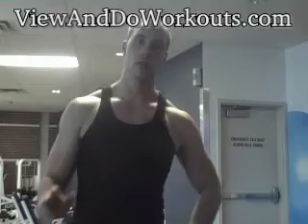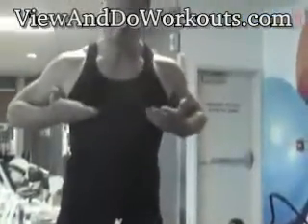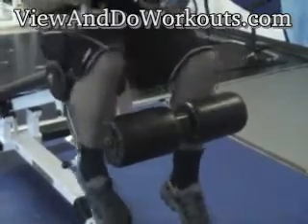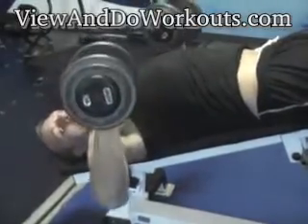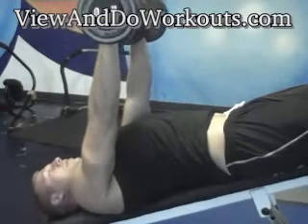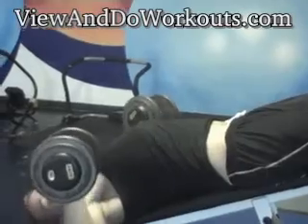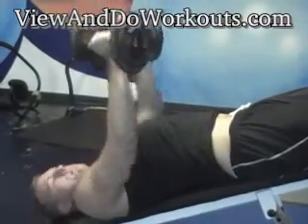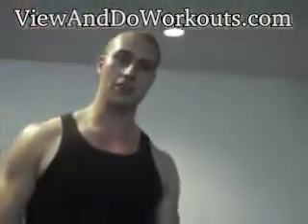Decline Dumbbell Press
ViewAndDoWorkouts.com learn how to workout for free it's simple and easy. ViewAndDoWorkouts.com is a fitness website with workout videos that shows beginners the basic fundamentals of how to properly workout safe and proficiently. ViewAndDoWorkouts.com as well contains information on diets and workout routines.
Your one stop spot for all your workout needs.